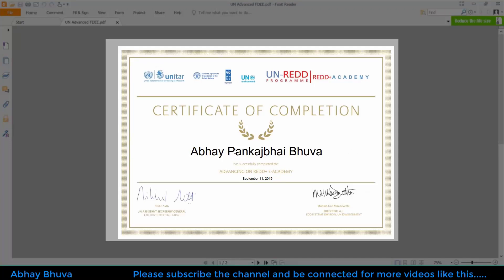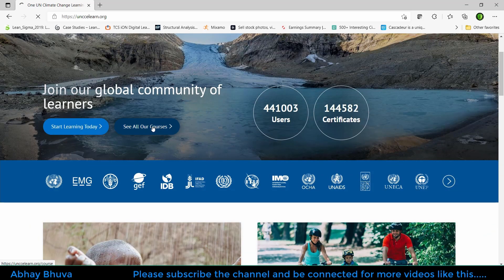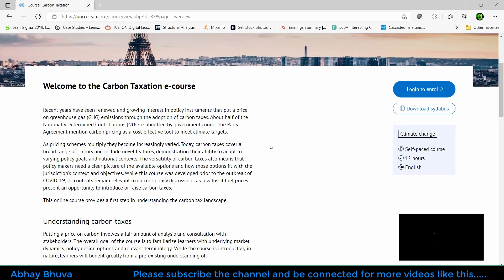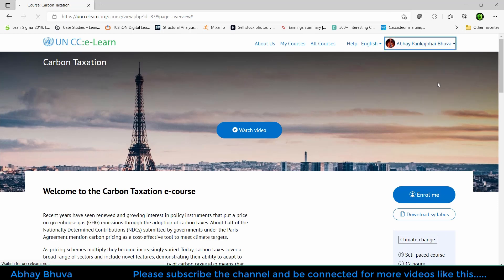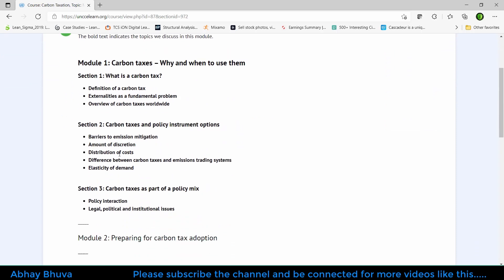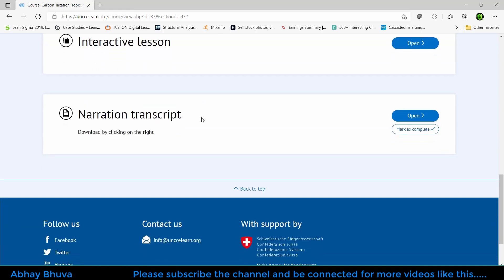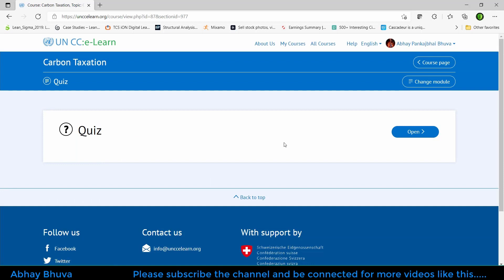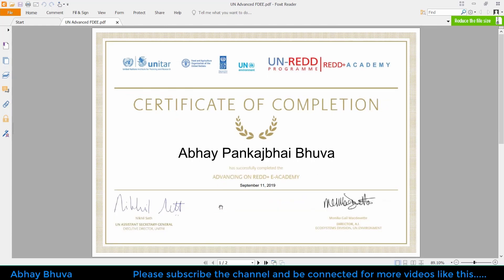UNCC e Learn || Free certificate from United Nations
This video will help in explore your self in the field of Climate change and sustainable Infrastructure